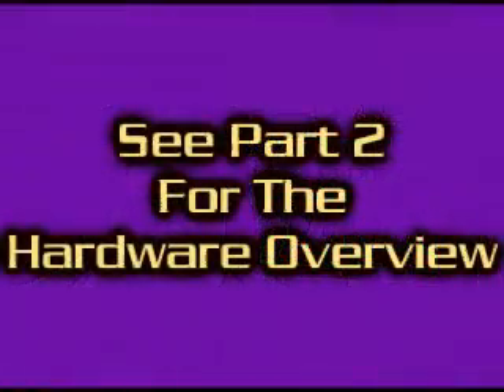Projector Visuals Pt1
A 2 part overview of my projection system.
Part 1 is a discussion on the tech behind the system.
Part 2 is a demo of the hardware.

Please rate the video and leave you comments and questions.